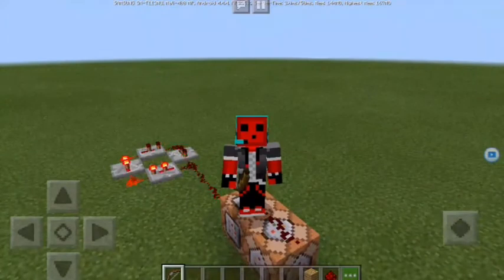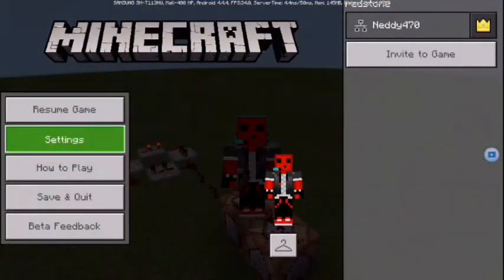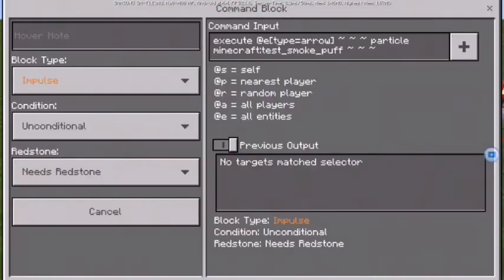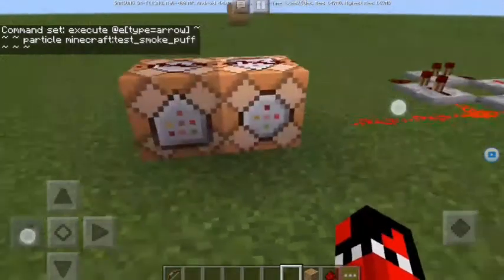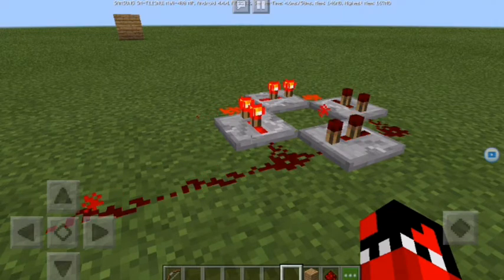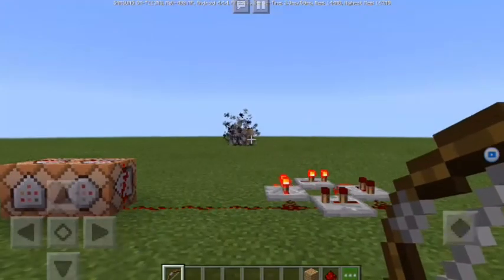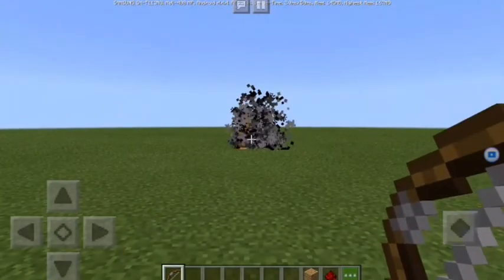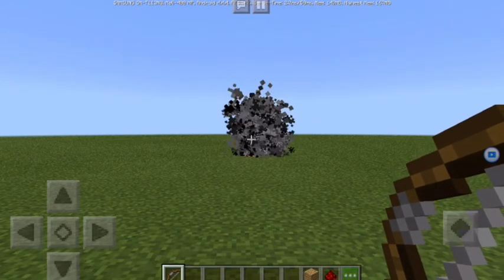Minecraft Command Block Creation #26: How to make a Smoke Grenade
Use this command Block creation to hide from your enimies. Perfect for your maps where its PvP.